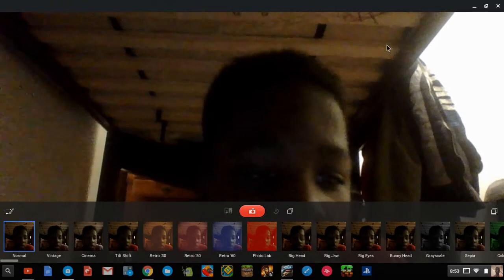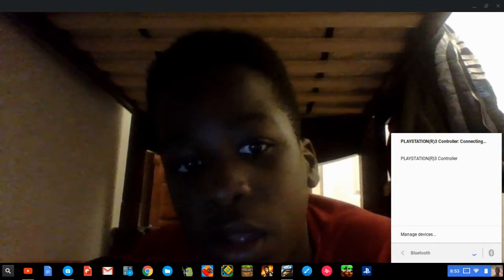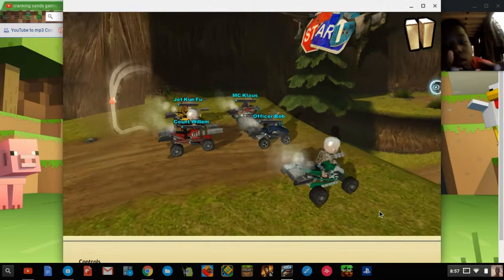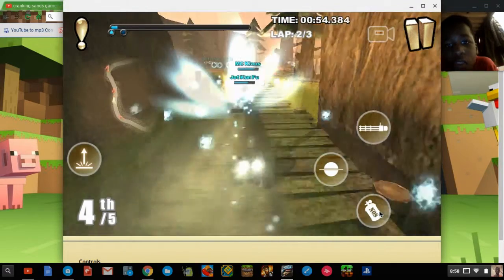how to connect your ps3 remote to your chromebook/laptop